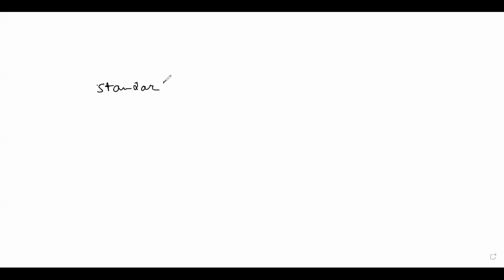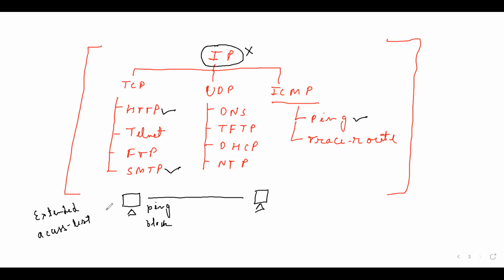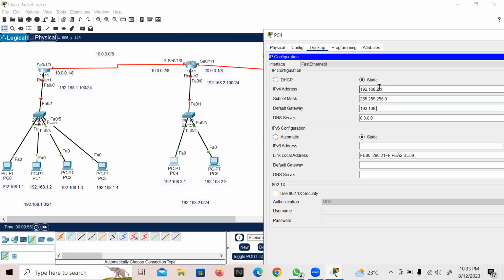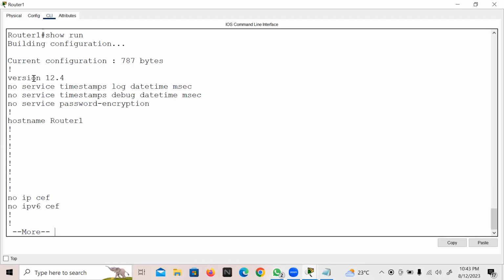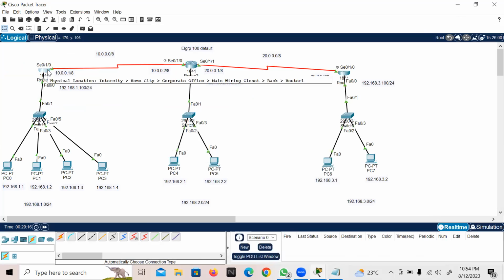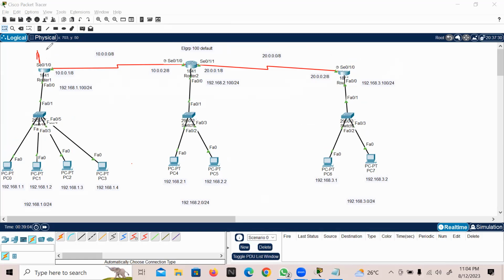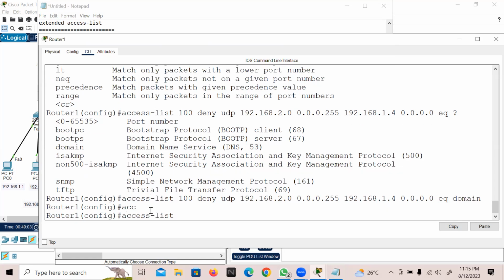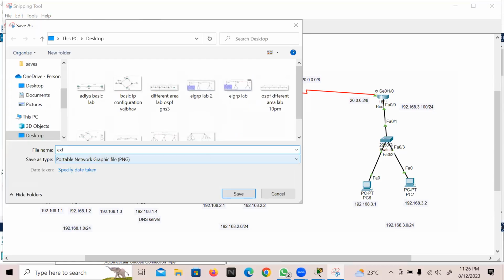access list part 3